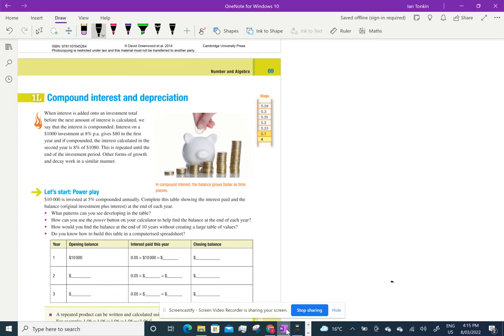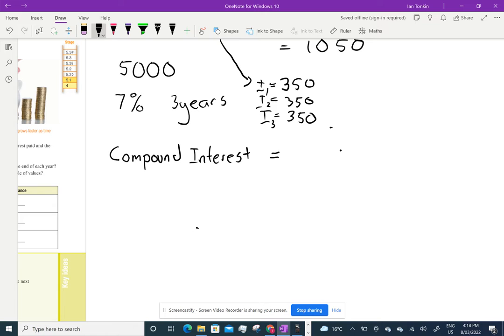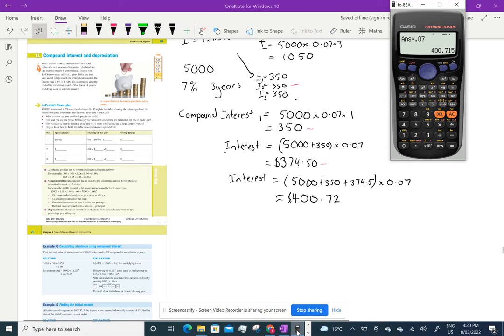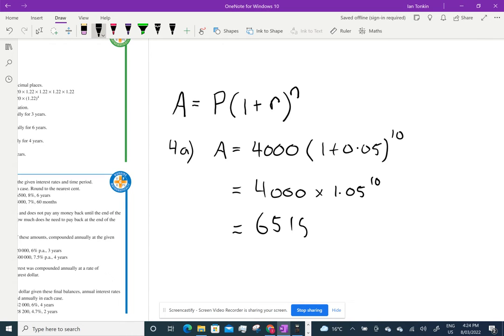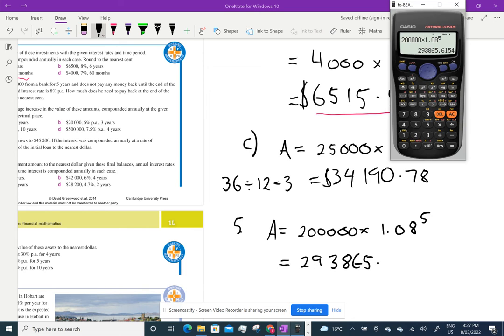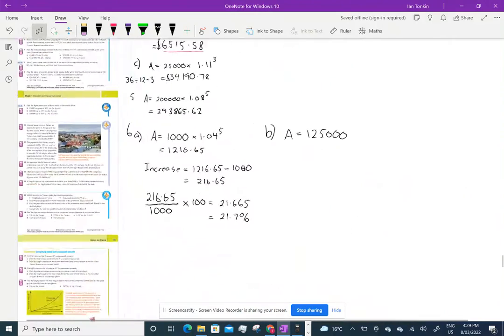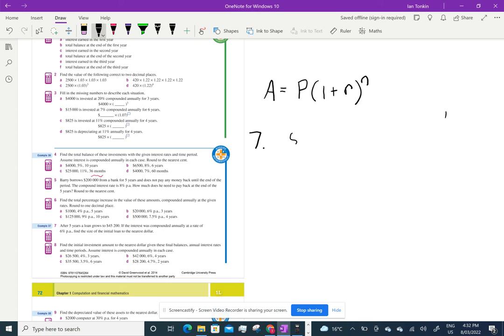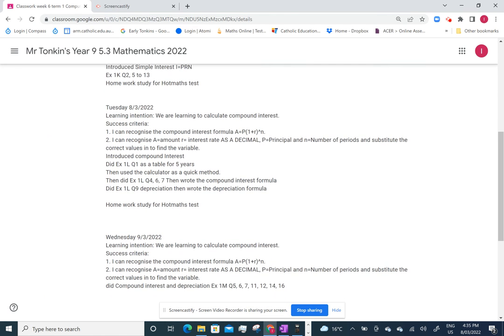Year 9 5.3 Cambridge Ex 1L Q4,5,6,7 Compound interest